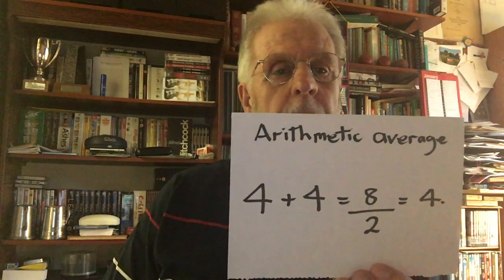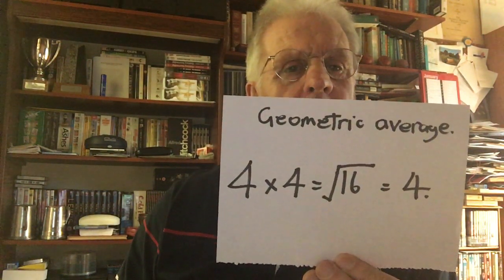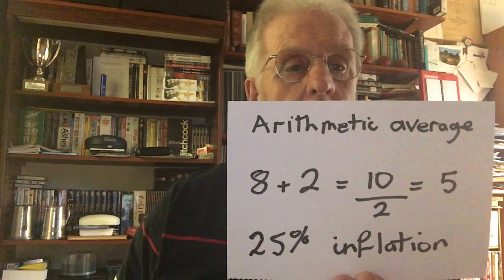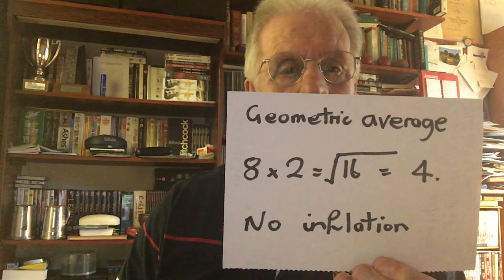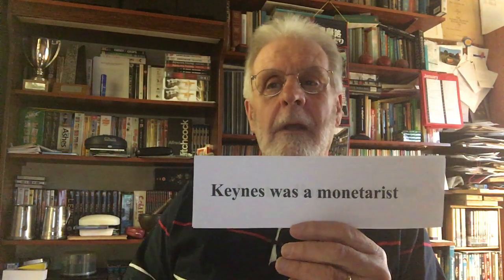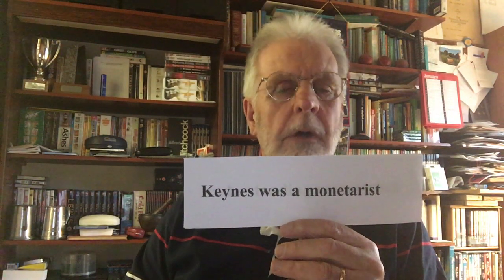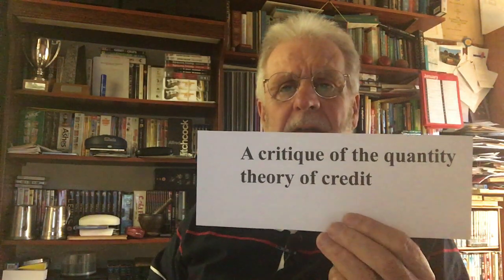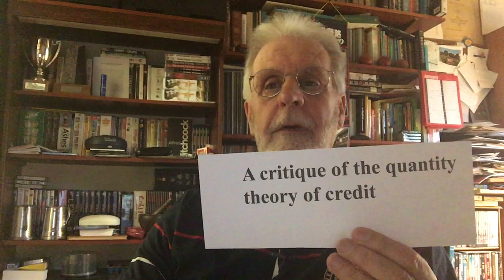Lecture Ten of Banking & Finance 101. Central Banks, inflations, hyperinflations and depressions.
This is the last lecture in a series used to introduce undergraduates to Banking and Finance. The framework of the financial services sector requires Central Banks to maintain stability in the financial system. Nothing is more important than stable prices and this lecture analyses the way that CB’s have not always lived up to this responsibility.